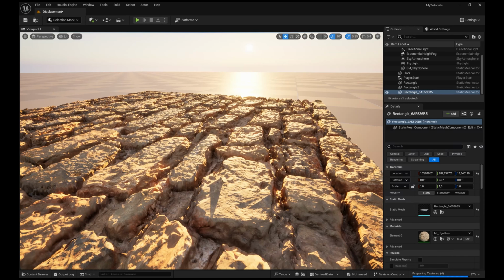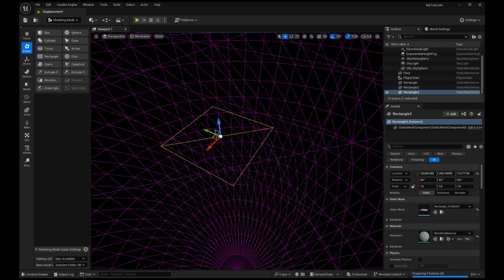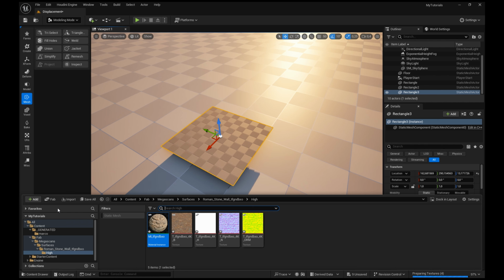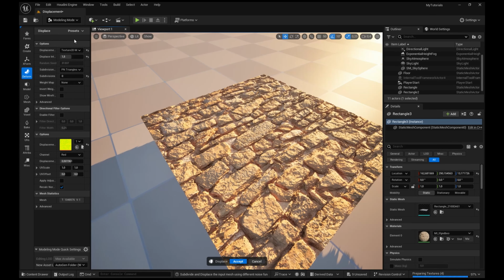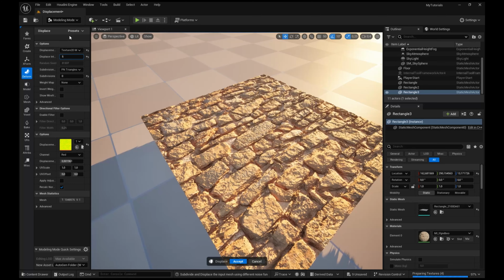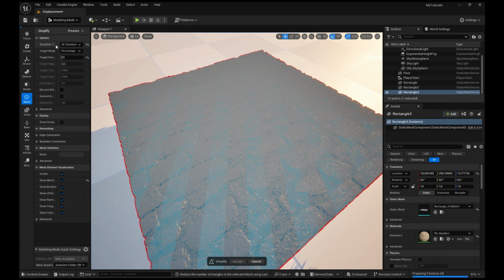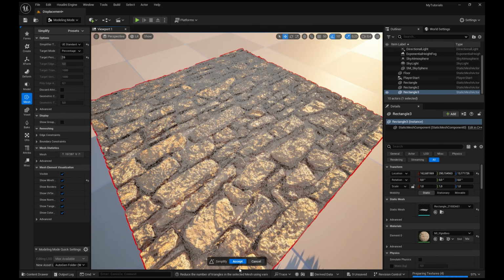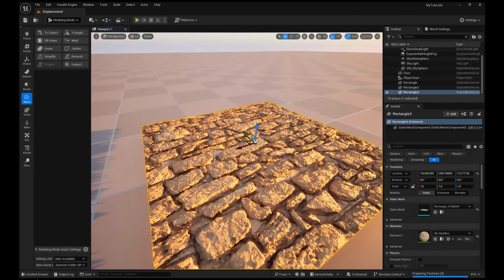Master Unreal Engine 5: Create Stunning High-Quality Displaced Assets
Learn how to create amazing displaced assets in Unreal Engine 5 with this quick tutorial!